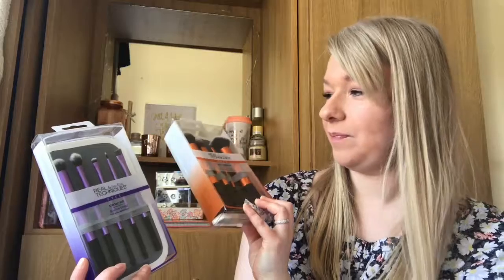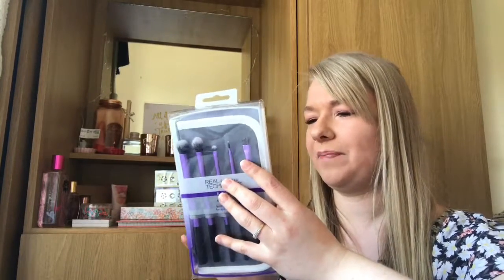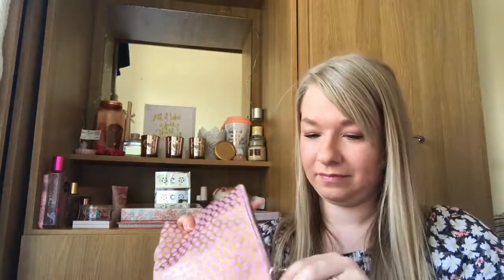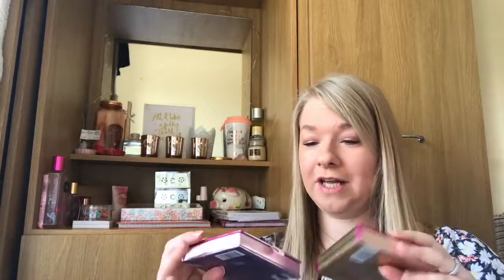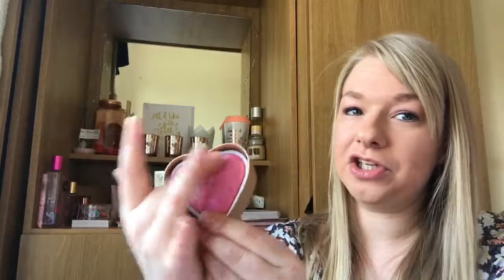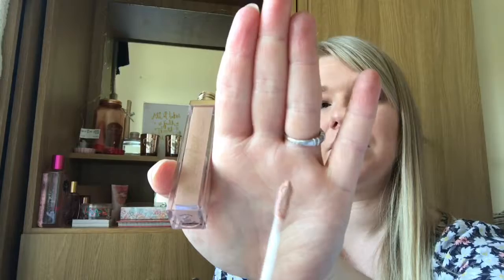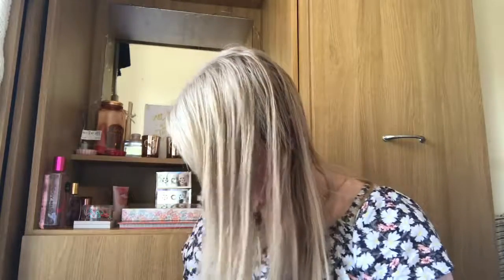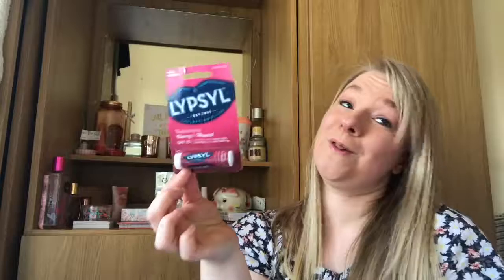Huge Make Up Haul| NYX, Real Techniques| Too Faced| Sleek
Products Mentioned.
Sleek Make Up Matte Me Lip Cream in the Shade Petal
Tanya Burr Lip Gloss in the Shade Daydream
NYX Tricks of The Trade Travel Kit -